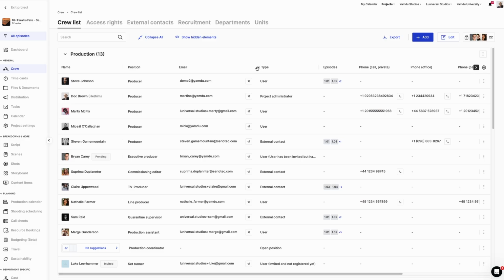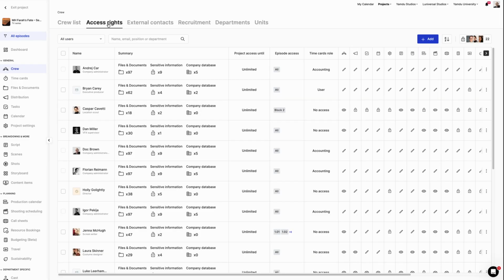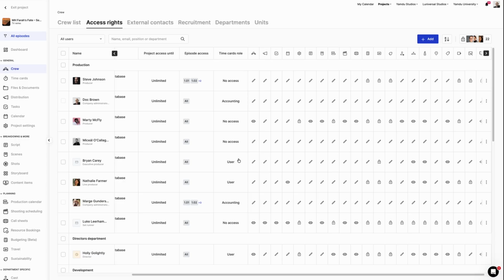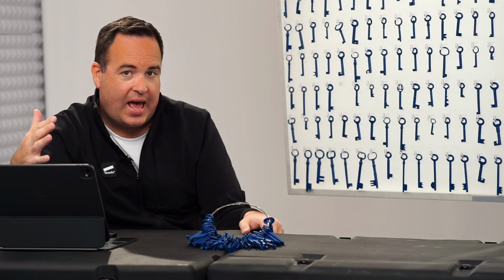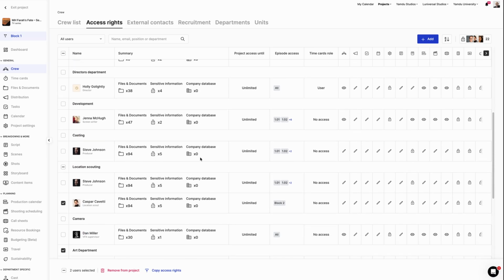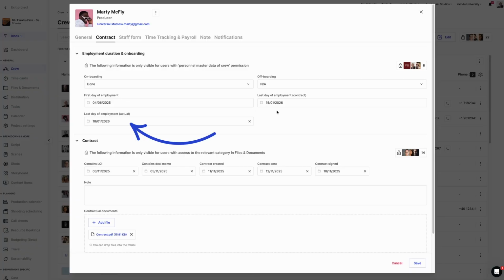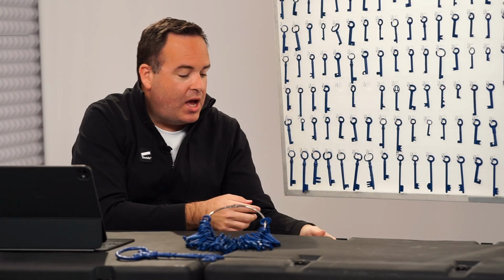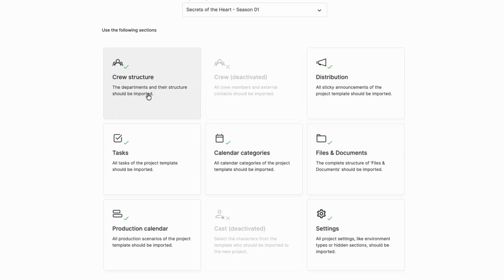Access Management for Film & TV: How to Control Crew Access Effectively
Manage access rights in Yamdu like a pro. In this quick guide, learn how role‑based permissions keep your production crew secure and efficient - using the Principle of Least Privilege to grant only what each role needs. We cover the access rights tab, default templates per department, inviting users, and how icons (✏️ write / 👁️ read / 🔒 no access) translate to real‑world permissions for film & TV projects.

What this video covers:

00:00 Intro to access rights for film production crews
01:12 The Principle of Least Privilege as a common security recommendation
01:42 Rule #1: Limit to minimum access rights needed to perform a job
01:50 How to assign role-based permissions in Yamdu and how to distinguish user types: users, project admins, company admins, open positions, and external contacts
02:29 How to pre-assign access rights to open positions
03:10 How to use templatized, position-based access rights when inviting new crew members
04:00 The access rights overview and how to filter, search, and sort the access rights list
04:55 How to resend invitations and other options of the context menu
05:14 Assigning access rights to features (write, read, no access)
06:02 How to manage edit access for the access rights area in a project
06:24 Files & Documents access rights
06:44 Sensitive Information access rights (e.g. dietary restrictions, etc.)
07:15 Company database access rights
07:38 Time Card access rights
08:38 Managing permissions for all features for one user
09:05 How to bulk edit access rights for several users at once
09:25 How to copy-paste access rights of one user or department to other users and departments
10:00 How to assign permissions to episodes and/or shooting blocks in serialized productions
10:28 How limited access to features looks from a crew member's perspective
10:38 Rule #2: Grant temporary access only and limit the time span: custom end date vs. contract end date
12:55 Rule #3: Limit privileged rights: Project administrators vs. Company administrators
14:22 Rule #4: Monitor access continuously: How to use the access rights overview to check permissions
14:50 How to see current access rights across all features and areas of Yamdu
15:18 How to reuse access rights for the crew structure for another project
15:54 Additional resources on security for film & media related workflows

Music & Text: Michael Omartian, Donna Summer. Recording: The Hit Crew: Drew's Famous Disco Music. Published by: Universal / MCA Music Publishing GmbH, Edition Intro Meisel GmbH. Label: Universal Music.

Yamdu is supported by creativeeuropemedia.